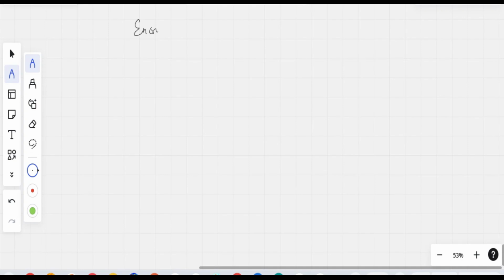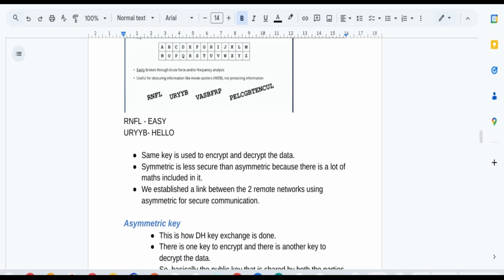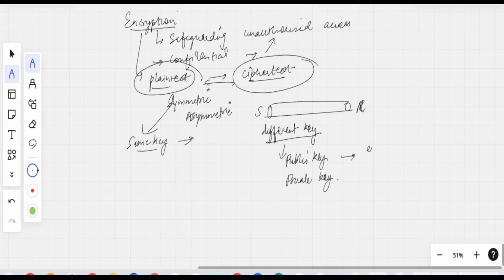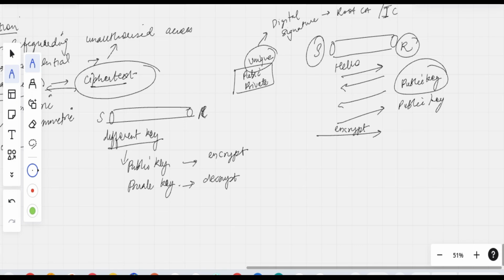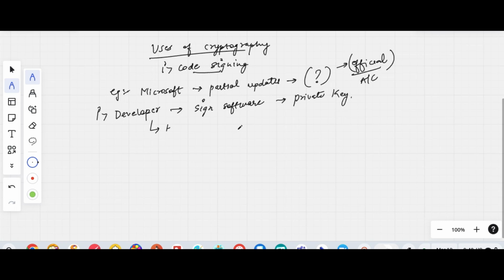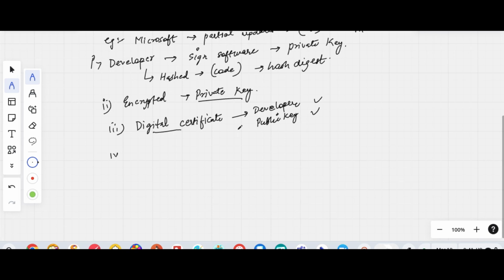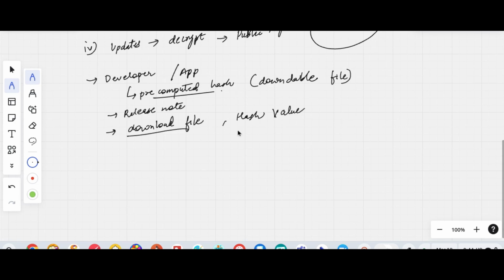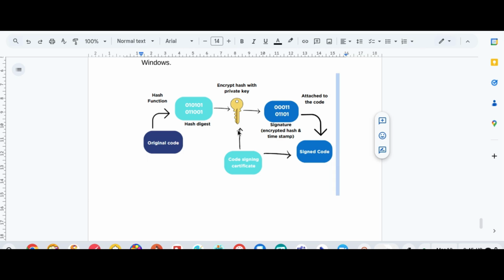What is Encryption in Cryptography | CompTIA SECUIRTY+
Welcome to this video where I explain encryption in a clear and simple way — perfect for beginners and cybersecurity enthusiasts!

In this video, you’ll learn: ✅ What is encryption and why it's important in cybersecurity
✅ How encryption protects your data
✅ The main types of encryption – Symmetric vs Asymmetric
✅ Real-life examples of where encryption is used (like WhatsApp, banking, emails, etc.)
✅ Why encryption is a critical part of network security

Whether you're a student, IT professional, or just curious about how data stays safe online — this video will give you a strong foundation!